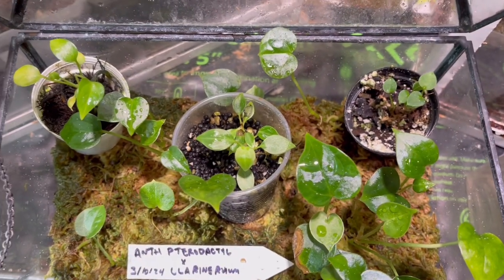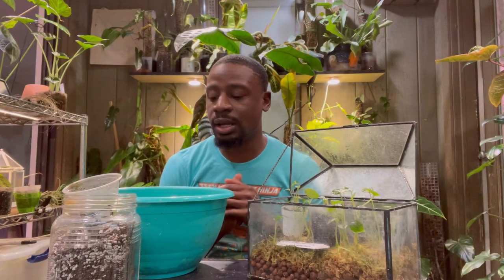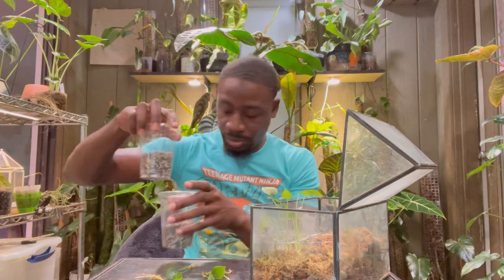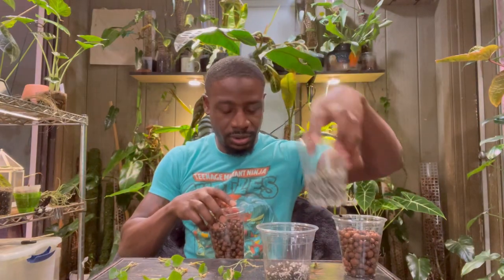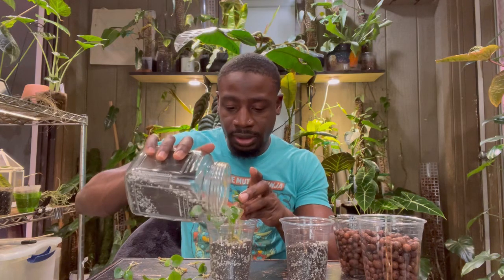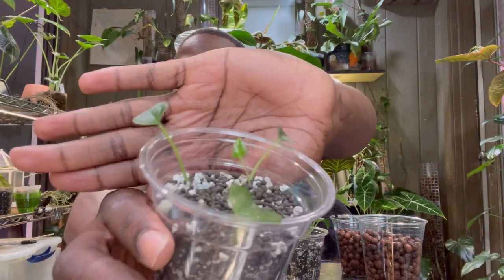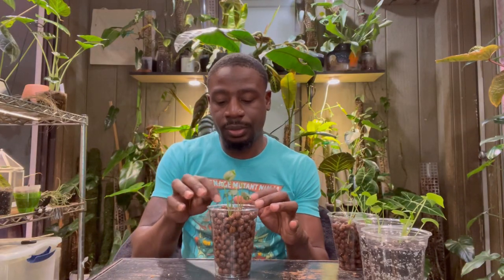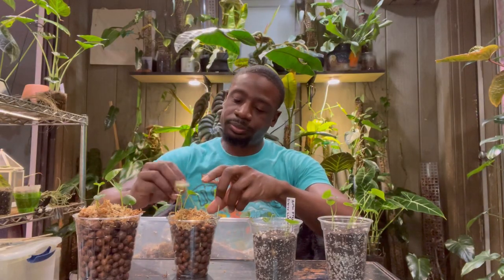Repotting Anthurium Seedlings 🌱 Anthurium Pterodactyl x Clarinervium 🌱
FLORA/FAUNA

Address: 751 Gaskill St SE, Atlanta, GA 30313

🪴The Victorian Atlanta

1336 Glenwood Ave SE
Atlanta, GA  30316
United States

🪴Plant Shop Check out:

🪴 Ezra’s Emerald

🪴 She Plants

🪴 The Black Bond

🪴We Love Plants

Soil Free Aroid Potting Mix - Chunky Potting Mix - 24 OZ and 4" Plant Pot Starter Kit

Moss Pole (Clear or White) - 2pc or 4pc -Extendable and Size Adjustable

🪴 IKEA SUPPLIES:

Check out this SKÅDIS from IKEA.

FÖRENLIG: Black

🪴 AMAZON SUPPLIES:

Organic Perlite for Plants, Soil...

Horticultural Charcoal by Perfect...

New Zealand Sphagnum Moss (100...

ORSTIO 15 Pack Clear Nursery Pots...

Macarrie 8 Pcs 14.9 Inch Plastic...

foxany 3" Clear Nursery Pots, 30 Pcs Thick Plastic Plant Pots, Square Flower Planting Pots, Seedling Planter Seed Starter Pots with Saucers

New Zeland Moss
Spagmoss Premium New Zealand Sphagnum Moss for All Types of Flowers 150 Grams (12 Liters)

Great White
Plant Success Great White Shaker 1oz Ounce Mycorrhizae Root Booster Hydroponics

SUPERthrive The Original Vitamin Solution - Liquid Concentrate, May Add to Any Fertilizing Program, 4 fl. oz.

BN-LINK Durable Seedling Heat Mat Warm Hydroponic Heating Pad Waterproof 10" x 20.75" for Seed Starting Greenhouse and Germination

SwinDuck Plant Pots, 12 Pack 6...

Window Shelf for Plants 12 Inch 2...

Aceple LED Grow Light Panel...

8 Pieces Pegboard Baskets Peg...

Petsmart

 Here are a few Sockers I found

🪴VIDEO EDITED WITH VLLO